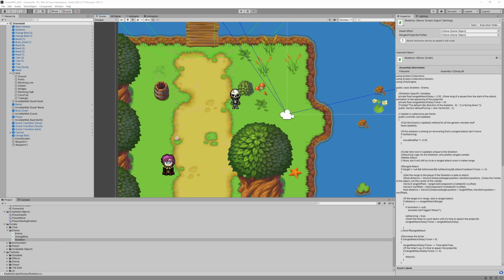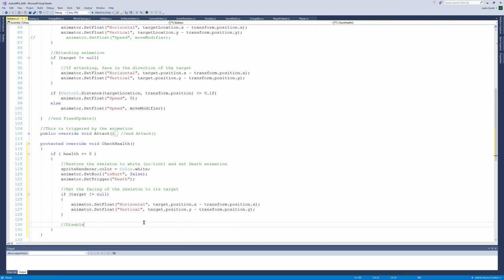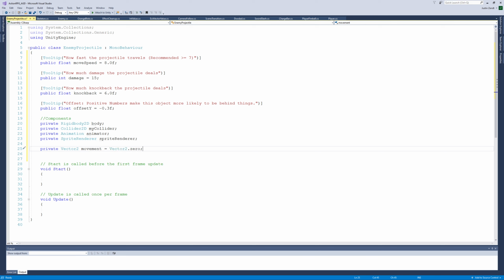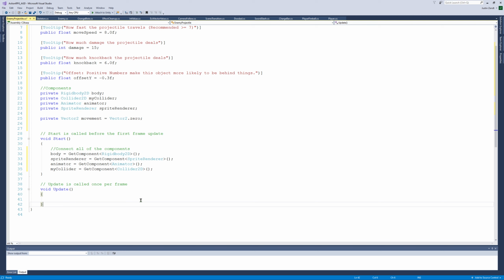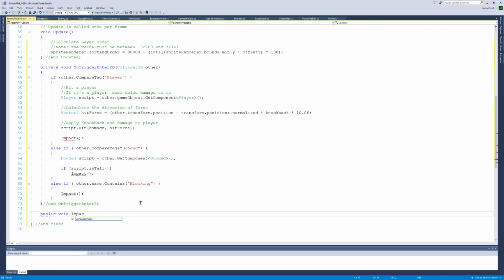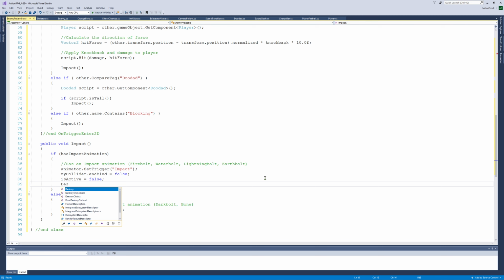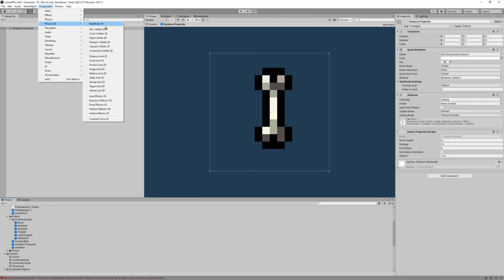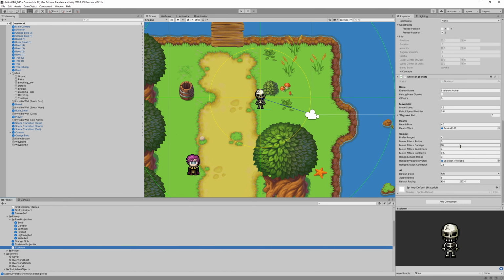ActionRPG: Lesson 3.10: Skeleton Projectile